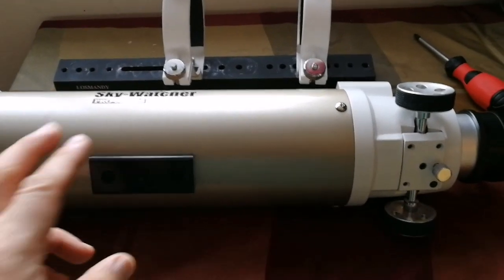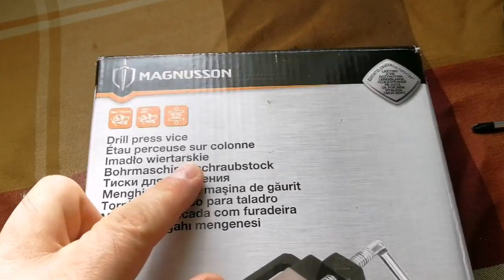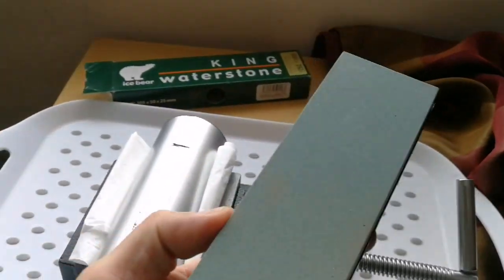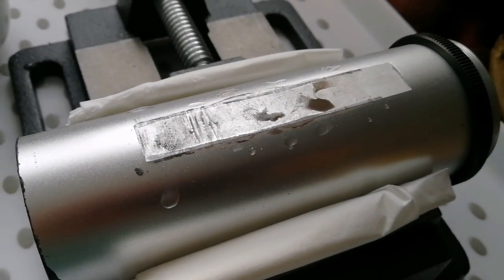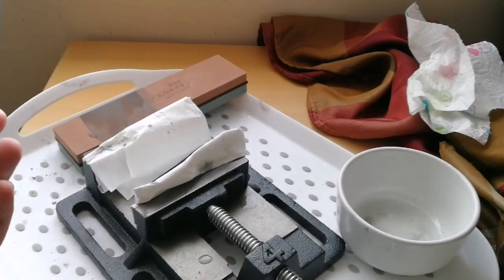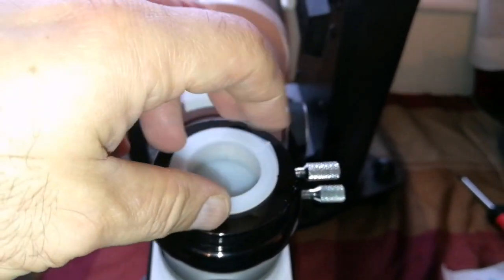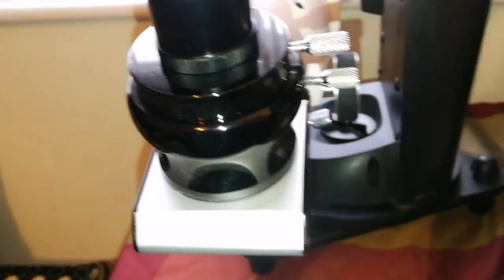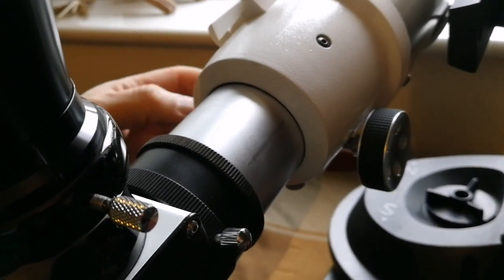Repairing Skywatcher Crayford Focuser/Slipping, Loose/ Skywatcher ED80 Pro Series Telescope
Here I am using these eyepieces: APM HDC 13mm 100 degrees Nitrogen purged, Meade MA  25mm Multicoated.